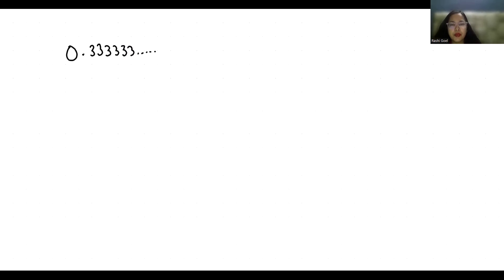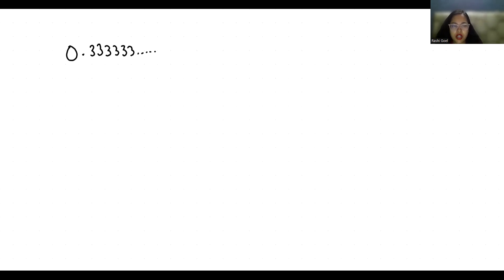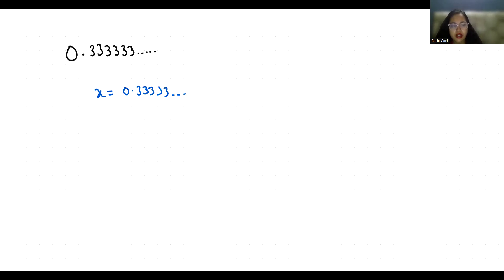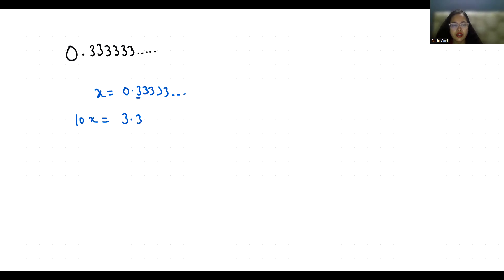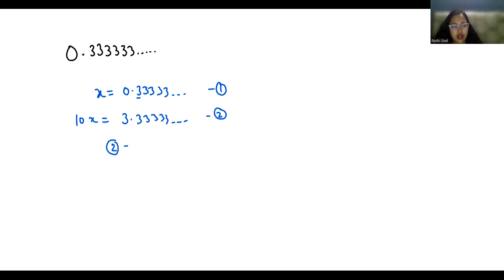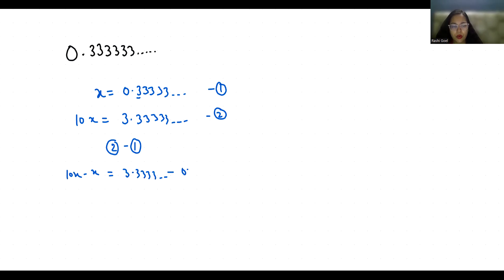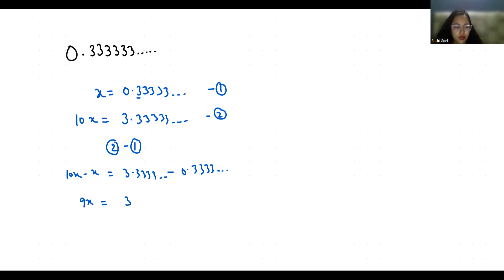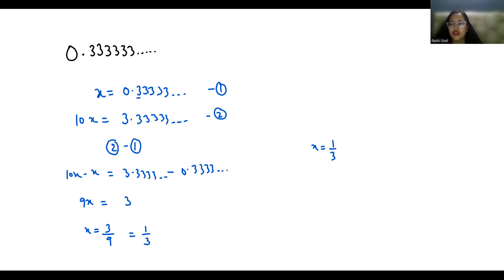0.33333.. as a Repeating Fraction | Converting Decimal To Repeating Fraction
0.3 repeating as a fraction,
0.333 as a fraction,
0.33 as a fraction,
0.333... as a fraction,
0.3 repeating as fraction,
0.3 repeating a fraction